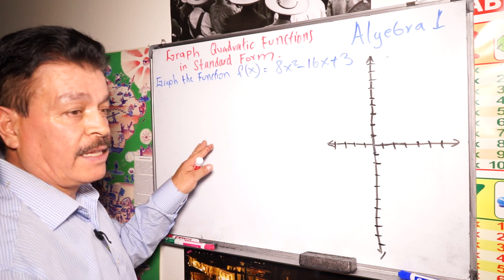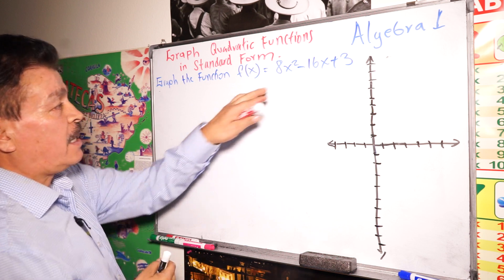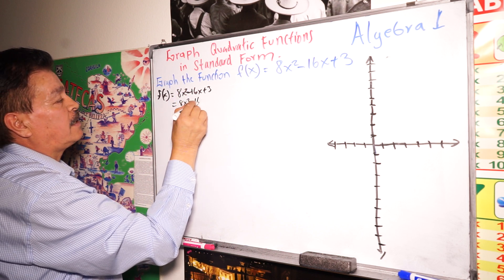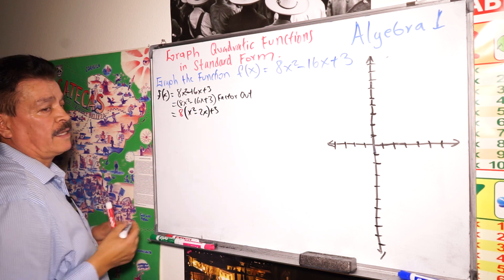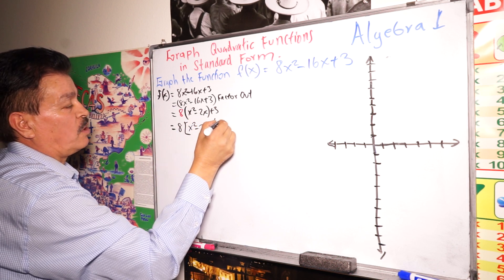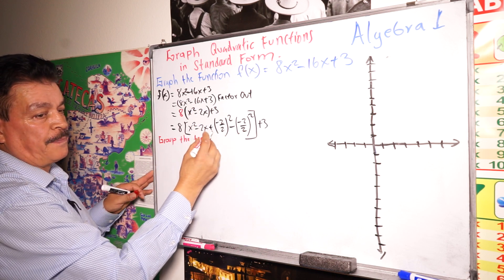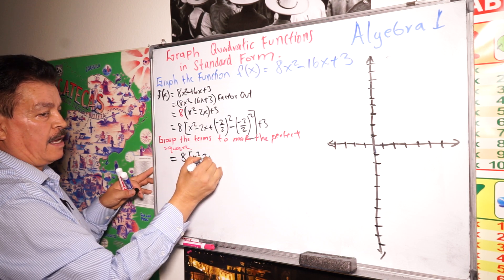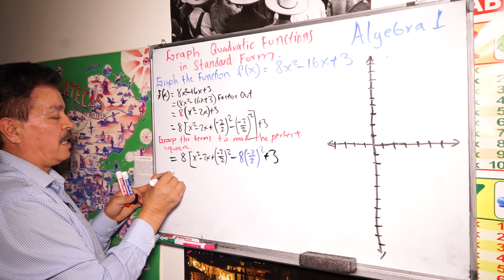Graph Quadratic Functions in Standard Form | Algebra 1